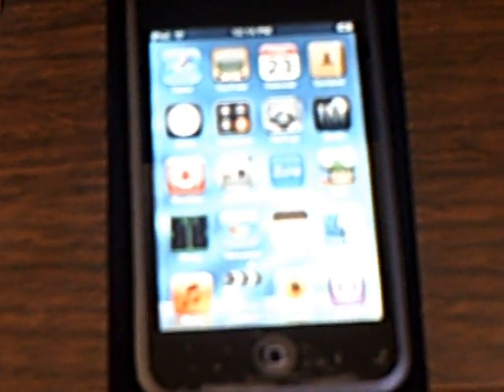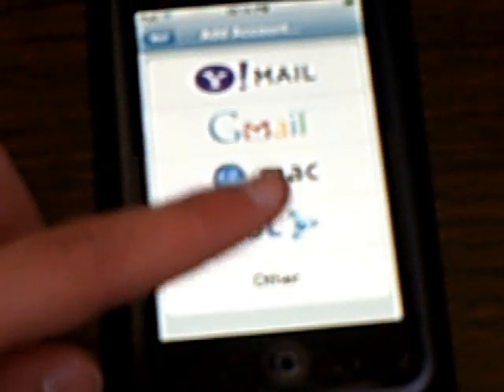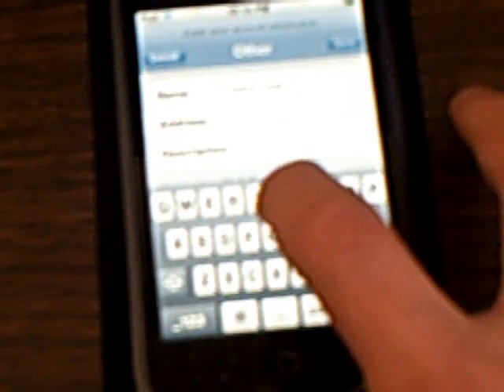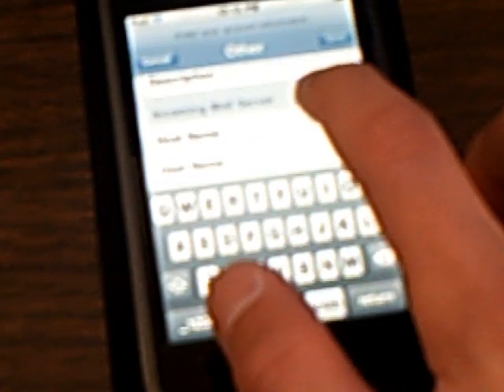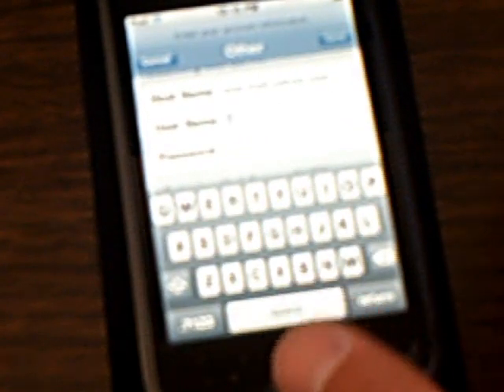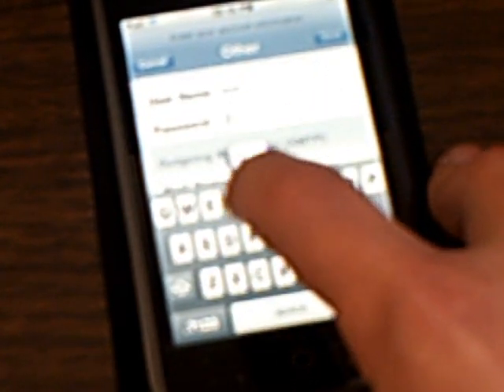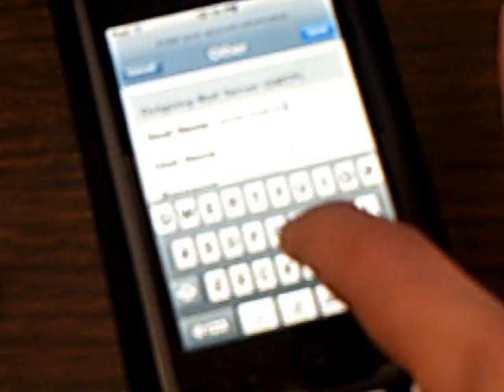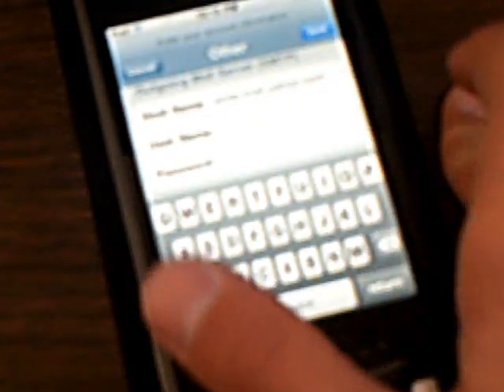How to Set Up a Yahoo Email Account on iPod Touch & iPhone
This video shows you how to set up a Yahoo Email account on the iPhone and iPod Touch.

Incoming Server for yahoo is: pop.mail.yahoo.com
The Outgoing Mail Server for yahoo is smtp.mail.yahoo.com

For a list of of outgoing and incoming servers for other email service providers go